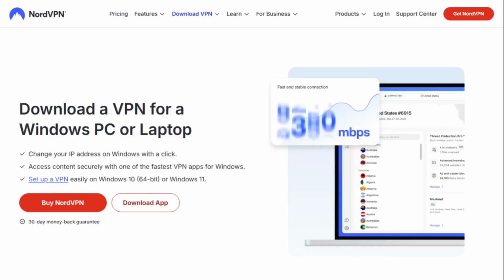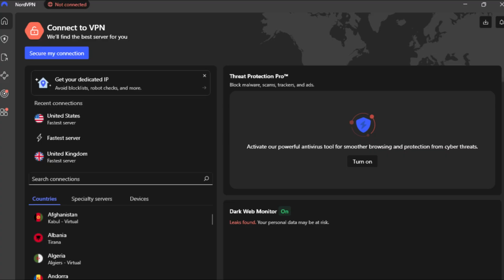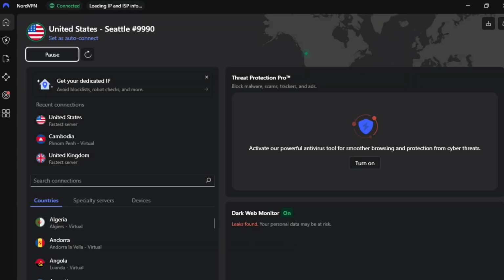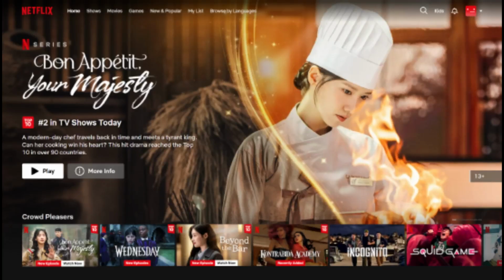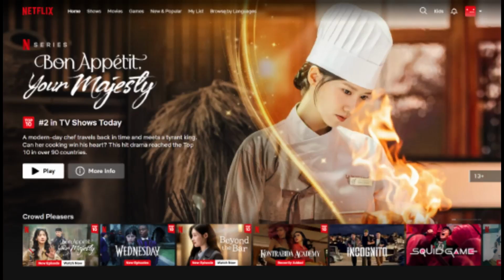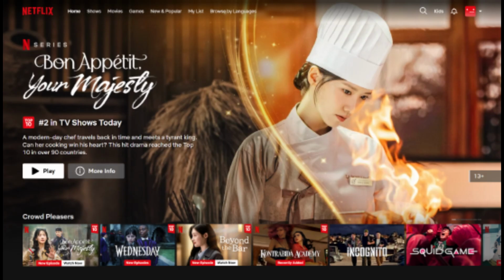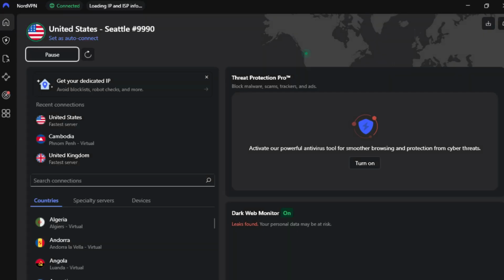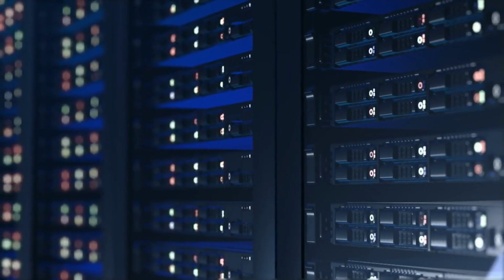How to Watch Netflix USA From Anywhere in 2026 (Watch American Netflix From ANY Country!) ✅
Want to watch Netflix USA from outside the United States? In this 2026 guide, I’ll show you exactly how to watch American Netflix from any country using a VPN. You’ll learn how to connect to U.S. servers, unblock exclusive Netflix content, and stream safely without buffering. Follow this step-by-step tutorial to access Netflix USA from anywhere in the world in 2026.